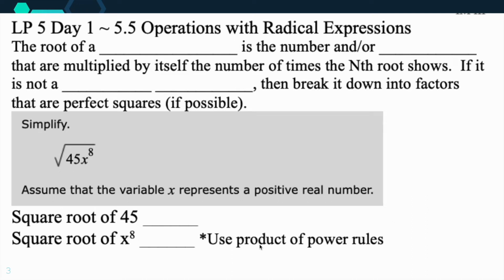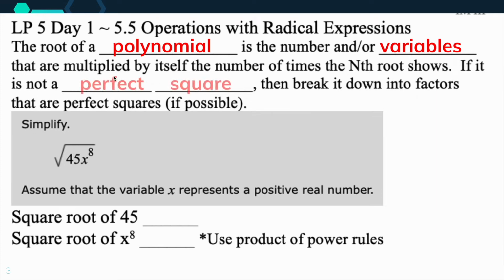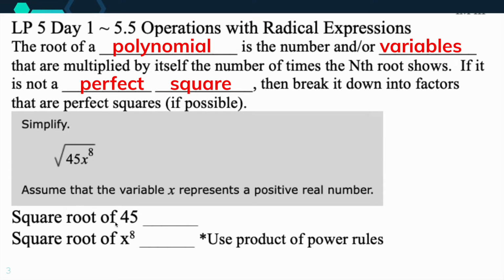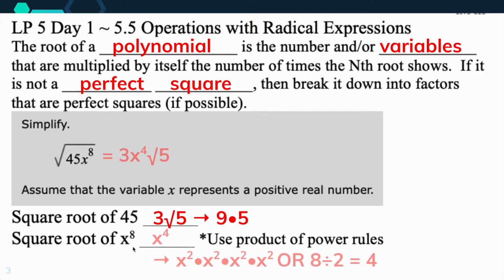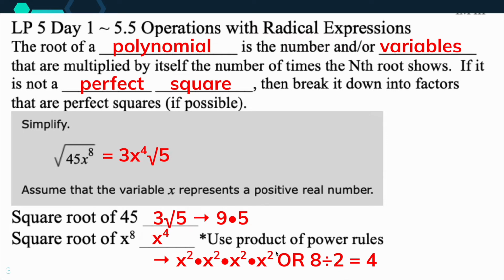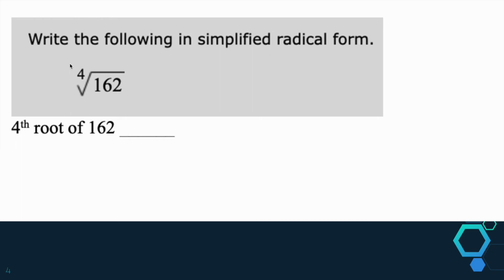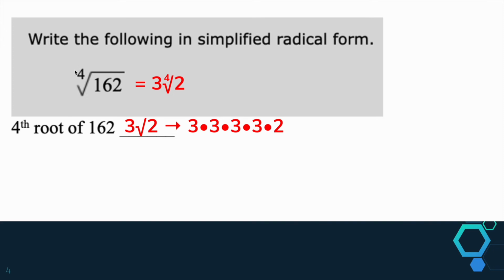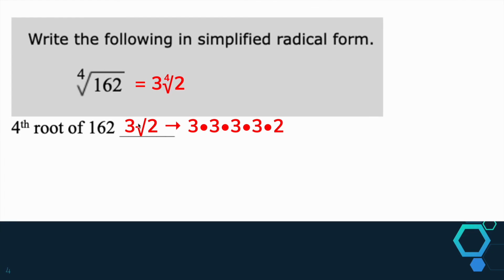Ch. 5.5 - Nth Root of Non Perfect Squares